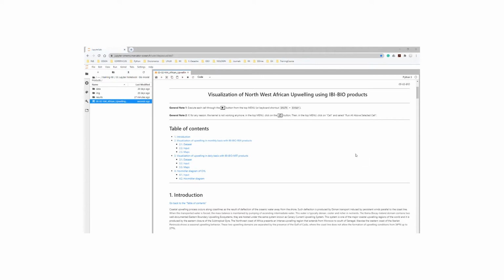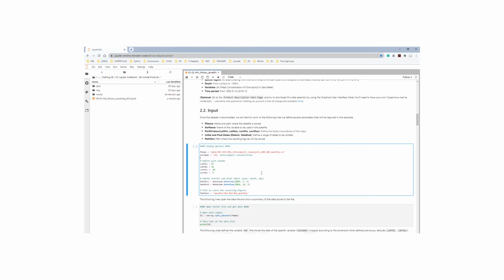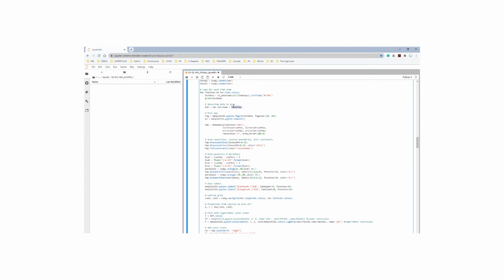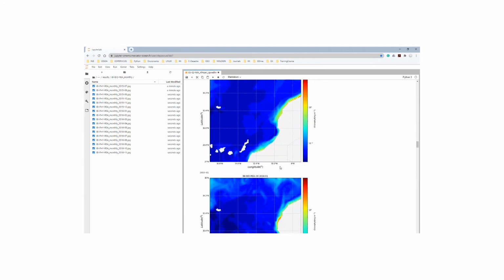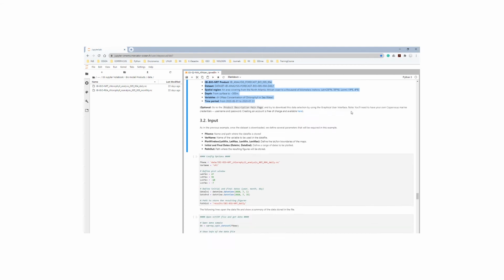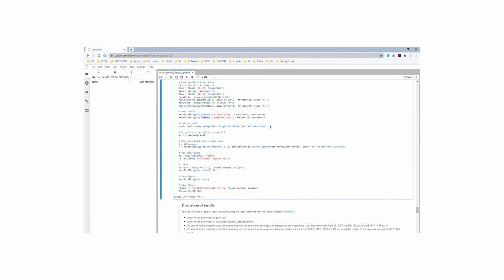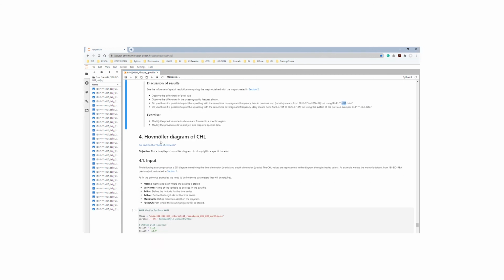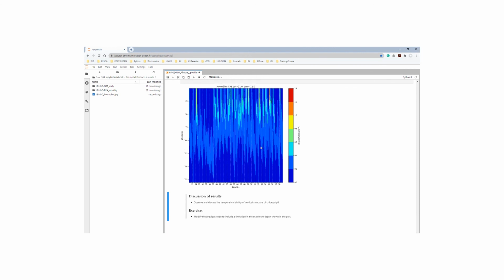Jupyter Tutorial - IBI Region - Biogeochemical Model products - African upwelling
Àlvaro, Researcher at Puertos del Estado shows how to use the IBI biogeochemical model products from the Copernicus Marine Service to monitor an upwelling.

Tutorial to run the Copernicus Marine Service Jupyter Notebook named 05-02-NW_African_Upwelling_BIO.ipynb